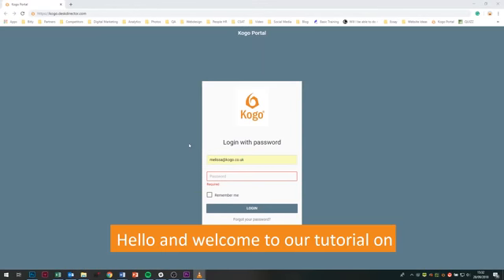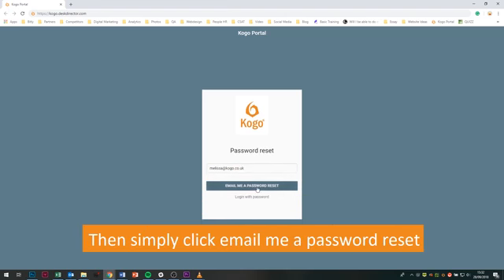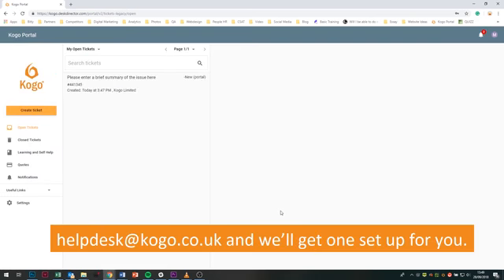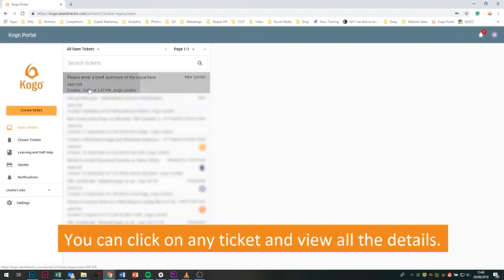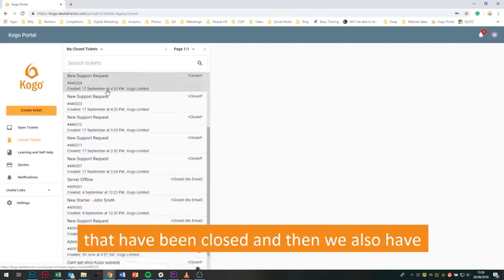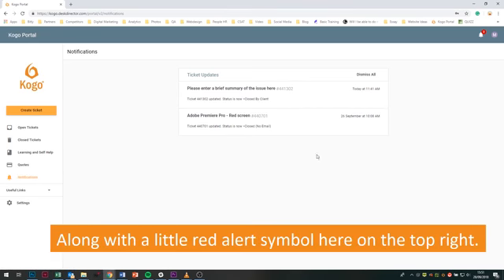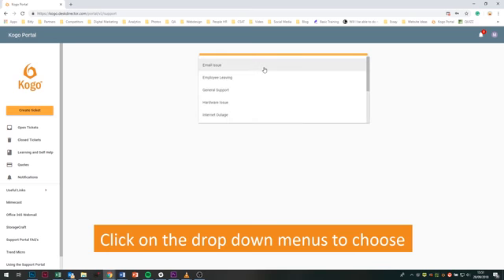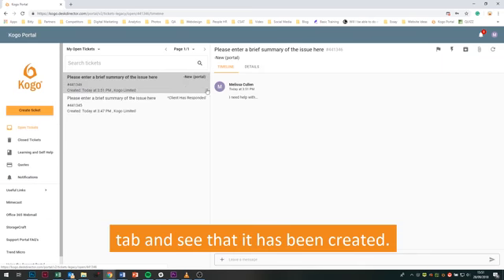Kogo Ltd - How to use Desk Director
Kogo Ltd talks about how to use Desk Director.